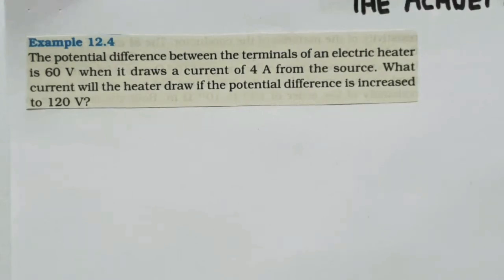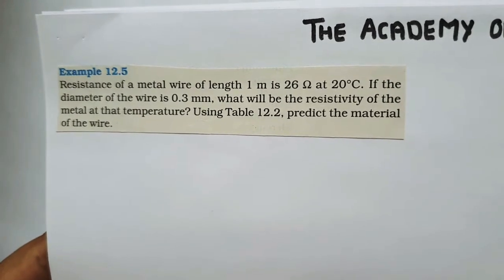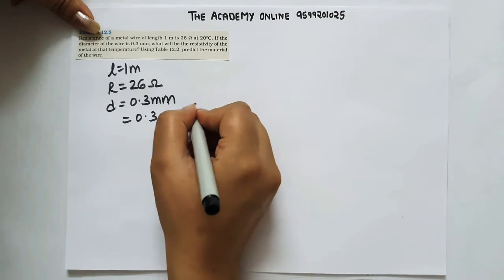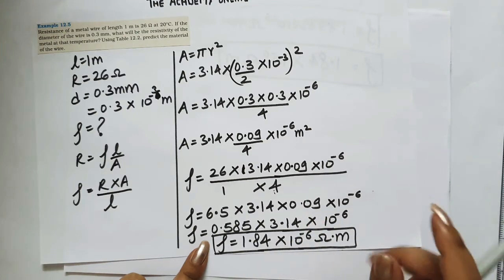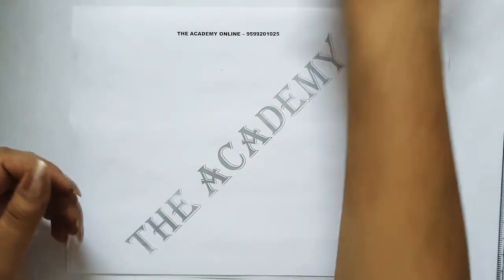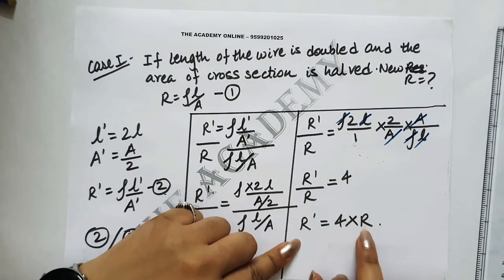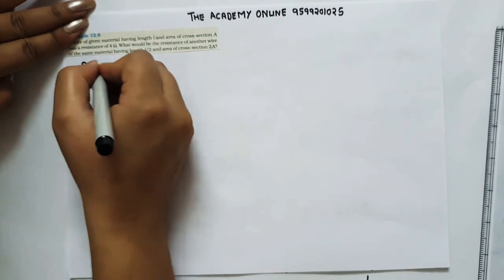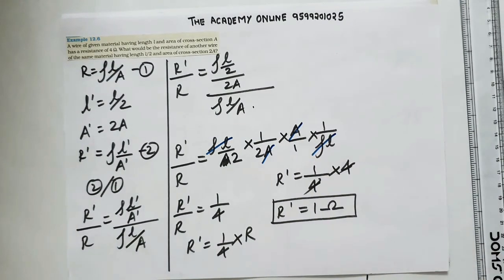Electricity : Lecture 2 (b) - Numericals on Resistance and Resistivity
The Academy Kalkaji

Class 10th, Class 10, Class X
Physics - Electricity

Topics covered-
Numericals on Resistance
Numericals on Resistivity
Some concepts till Resistivity